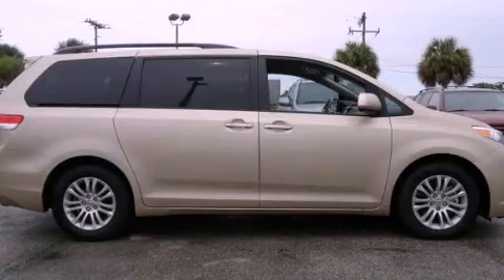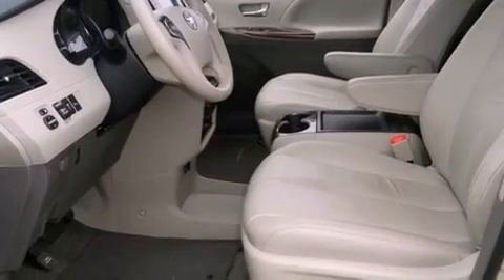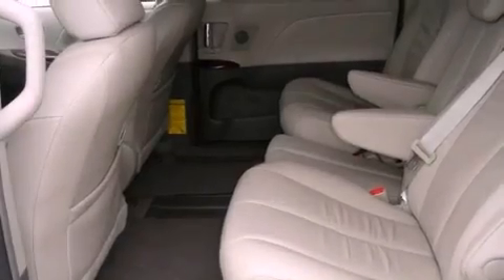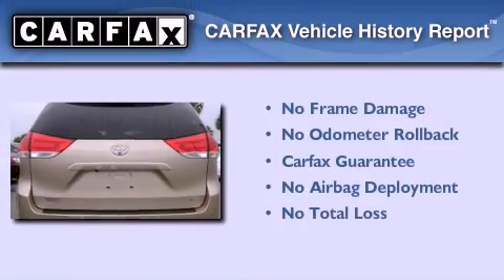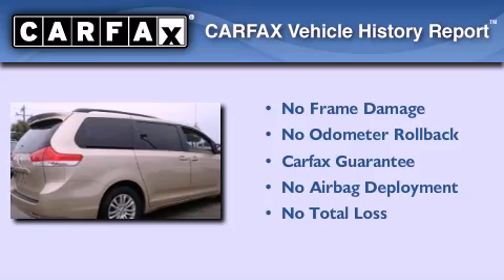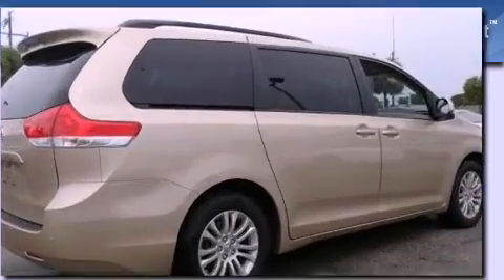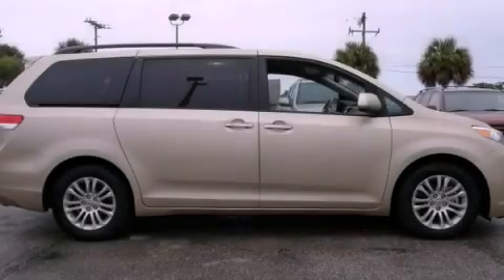2011 Toyota Sienna Miami FL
Year : 2011
 Make : Toyota
 Model : Sienna
 Engine : gas v6 3.5l/211
 Trans . : automatic
 Exterior : tan
 Miles : 10
 Interior : tan

 Lehman Mazda

 2011 Toyota Sienna Miami FL